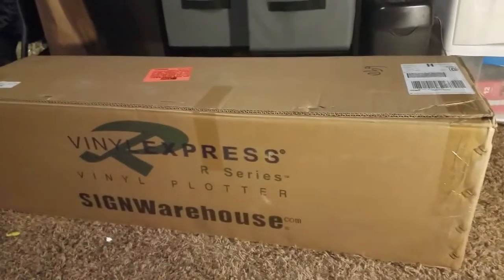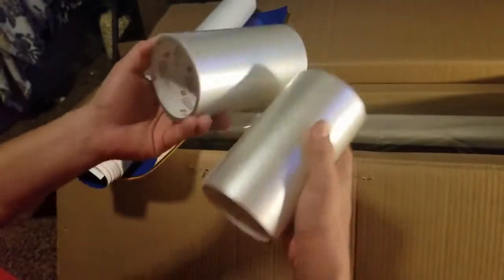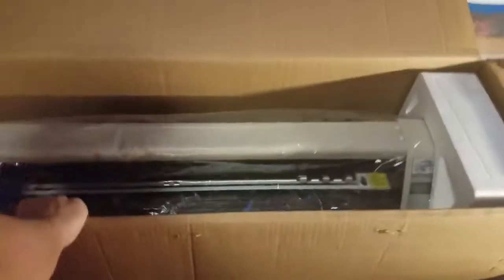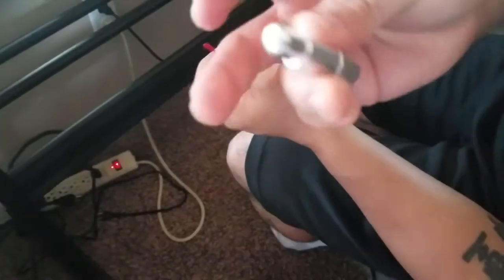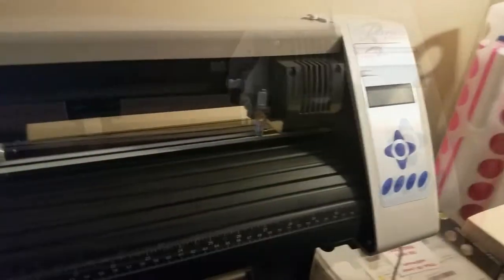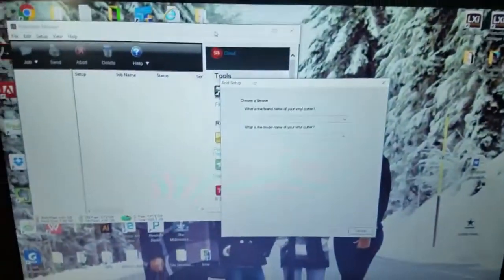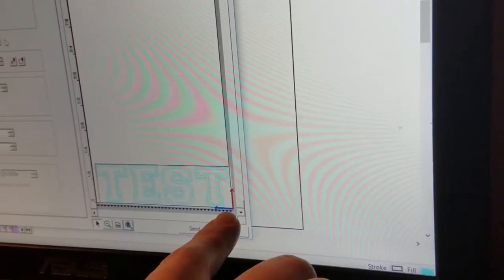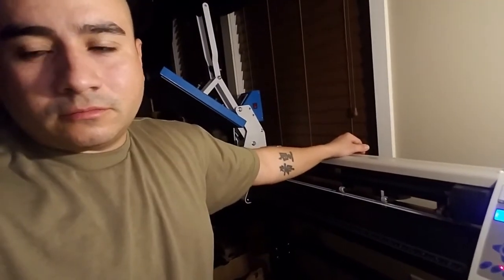Unboxing VinylEXPRESS R Series II and Review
Unboxing VinylEXPRESS R Series II and Review. In this video I unbox and do my first test cut.

Heart and Hustle Printing
4534 Washington Rd Ste5
Evans Ga 30809

What I use when it I need to figure out how much the materials cost.

We are carrying Gimme5 vinyl. Check website for prices

Arthur replacement inks for canon

New camera added to FEB 2019

Lights by Sappheiros Creative Commons — Attribution 3.0 Unported — CC BY 3.0 Free Download / Stream Music promoted by Audio Library 🎵 Track Info: Title: Lights by Sappheiros Genre and Mood: Dance & Electronic + Inspirational